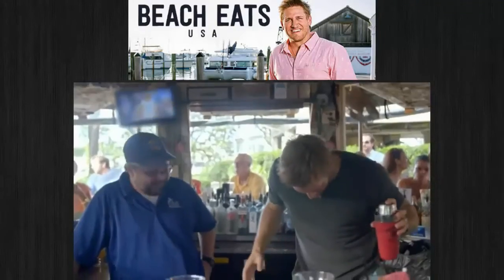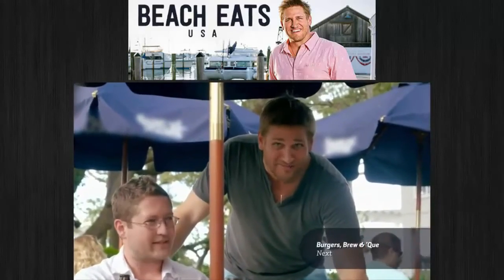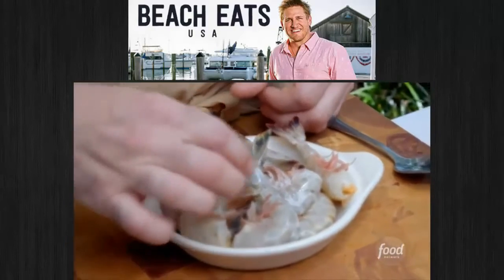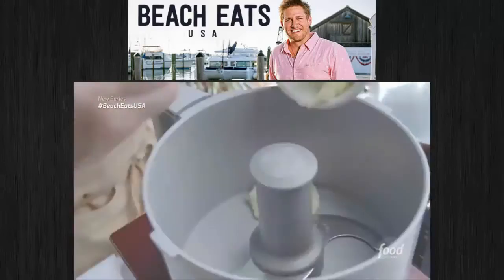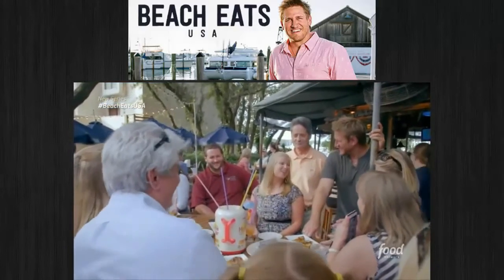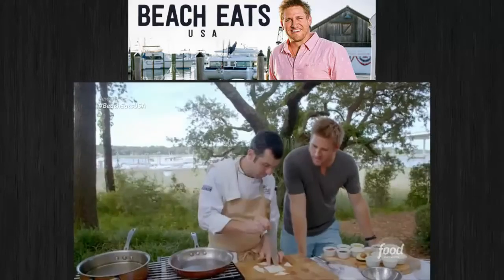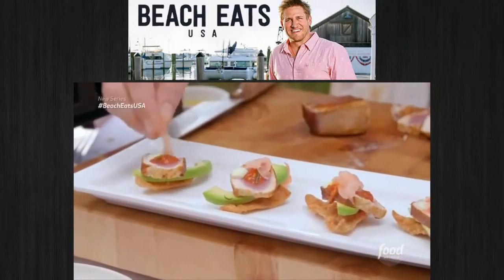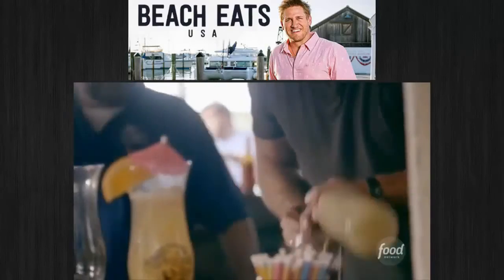BeachEatsUSA on Food Network - Black Marlin Segment!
Thanks Food Network, and Curtis Stone for visiting us! You are welcome back on Hilton Head Island, SC anytime!